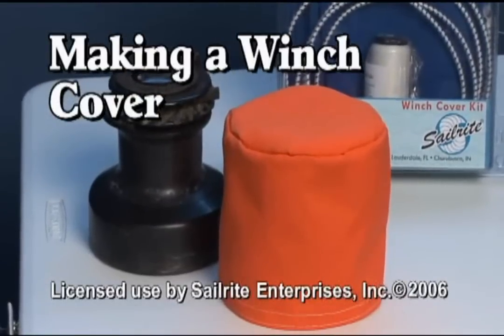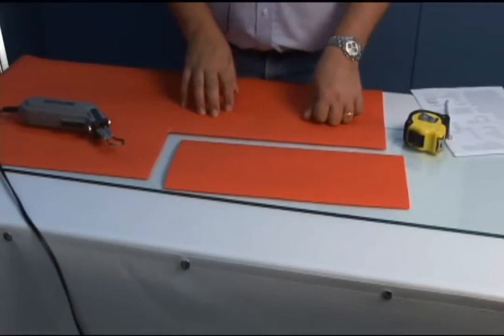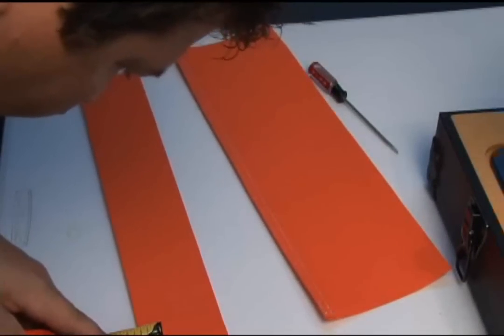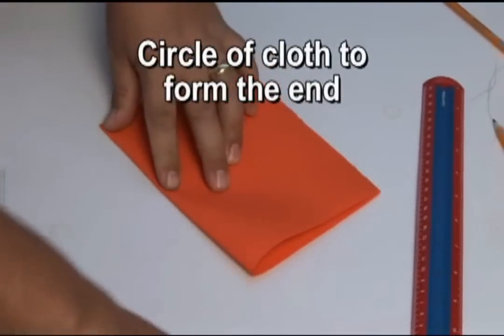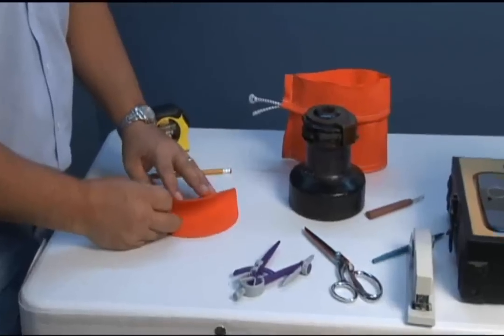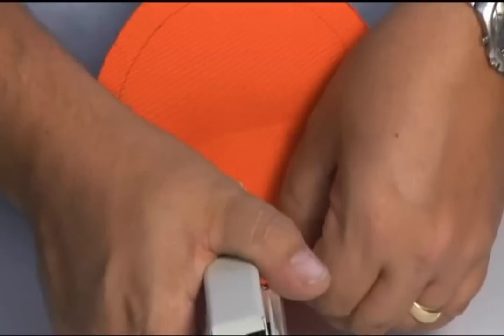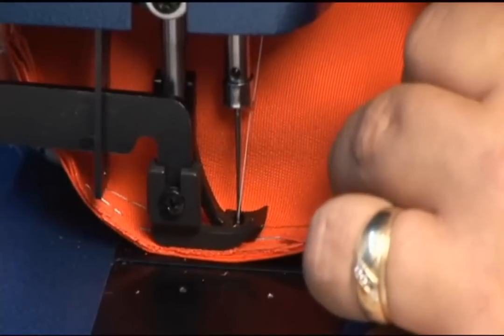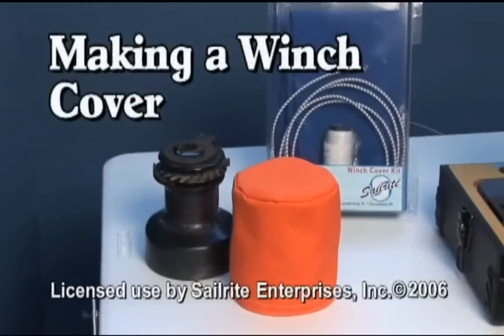Making a Winch Cover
Winch Cover Video shows in details how to construct a winch cover from Sunbrella Fabric. This video goes over all of the steps necessary to make a beautiful winch cover including: measuring, cutting, hemming, stapling, and sewing. Most customers find the round top to be the most difficult part, this video gives plenty of helpful hints and tips to make sewing a round end easy.